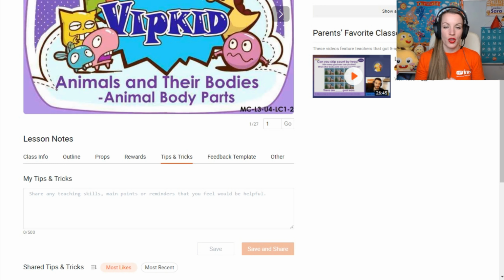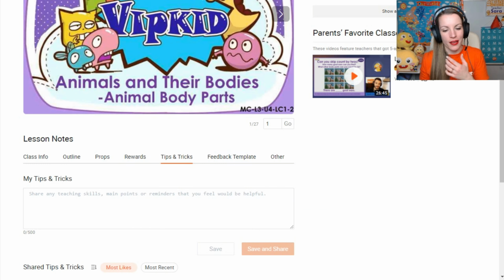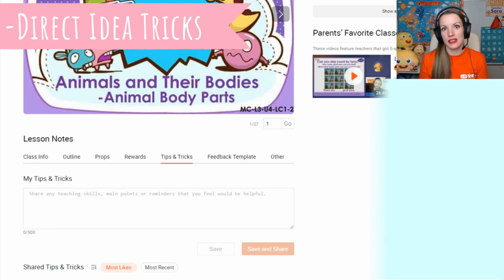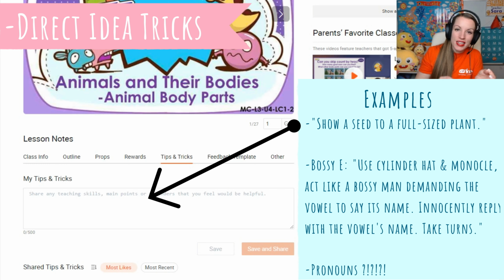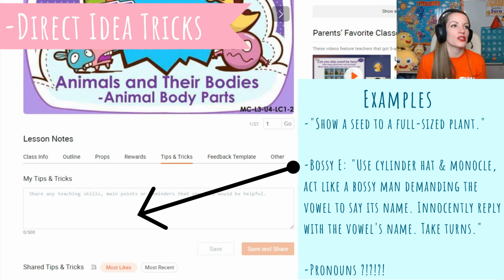Lesson Notes Tips & Tricks